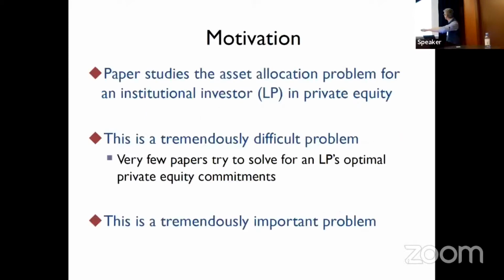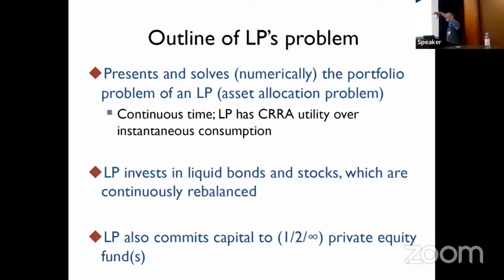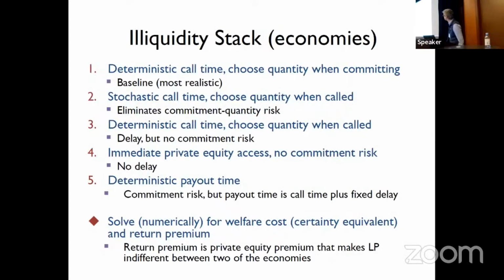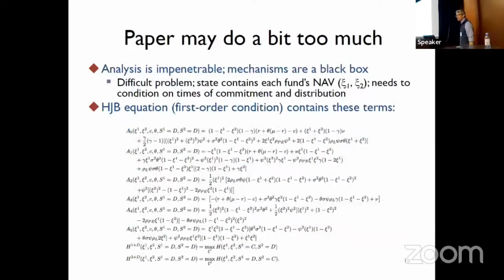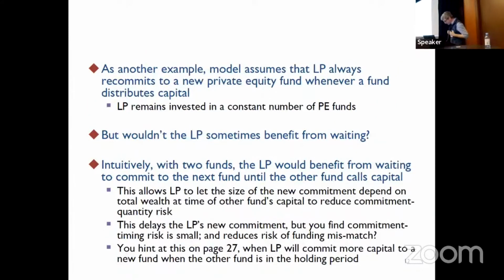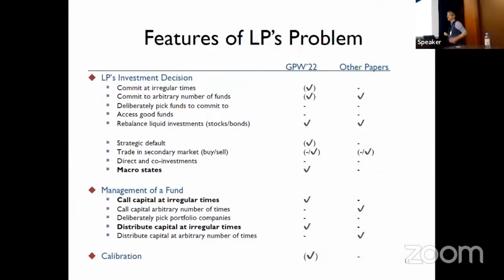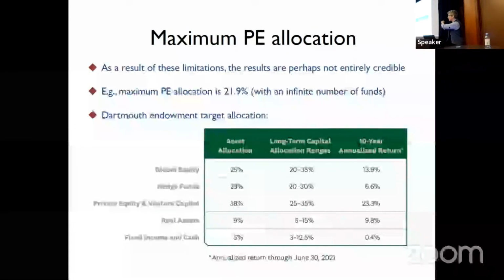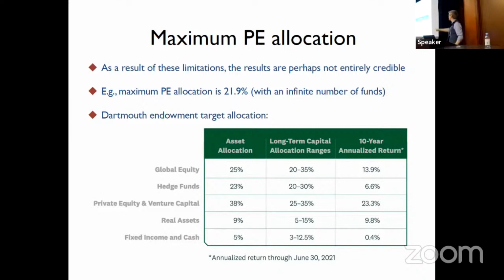2022, Long-Term Asset Management, Ludovic Phalippou, "Capital Commitment"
Presented by: Ludovic Phalippou, University of Oxford
Capital Commitment
Other Authors:
Elise Gourier, ESSEC Business School
Mark Westerfield, University of Washington
New Developments in Long-Term Asset Management, Spring 2022
Luis M. Viceira and Annette Vissing-Jorgensen, Organizers
Supported by Norges Bank Investment Management grant NFI 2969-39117